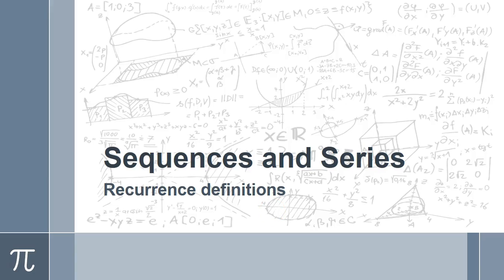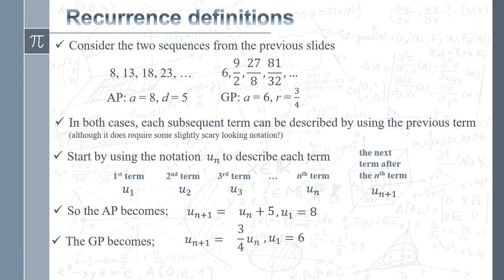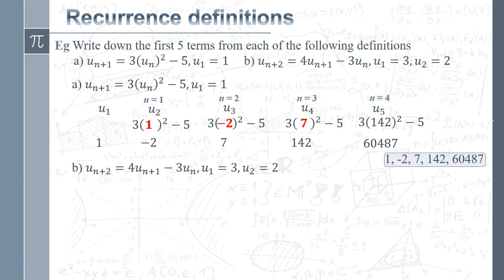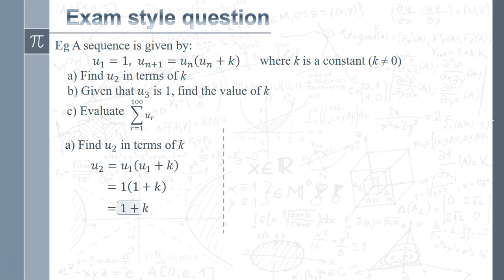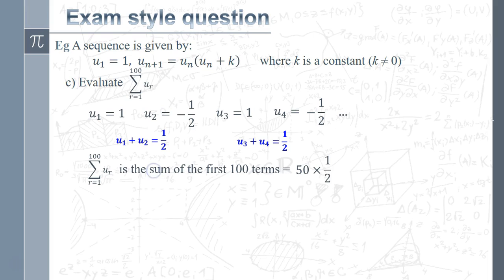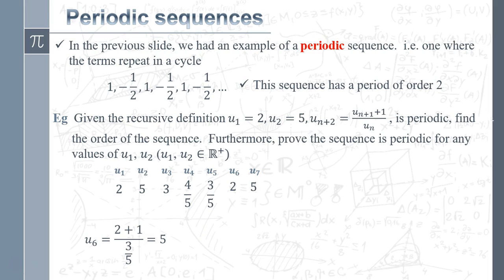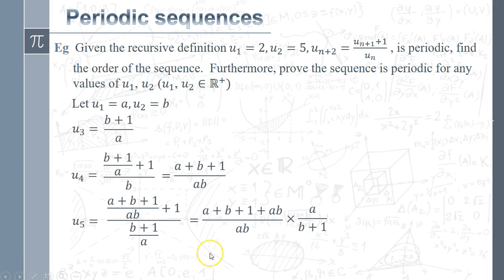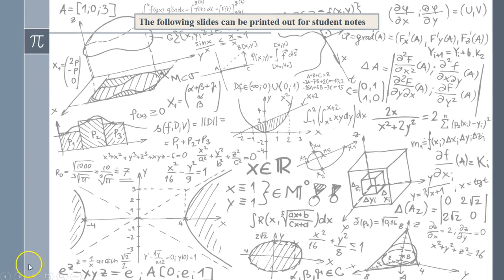Recurrence definitions*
The last video in the series on Sequences and series.  In this one we take a look at how any term in the sequence can defined by a recursive definition that relies on the previous term.